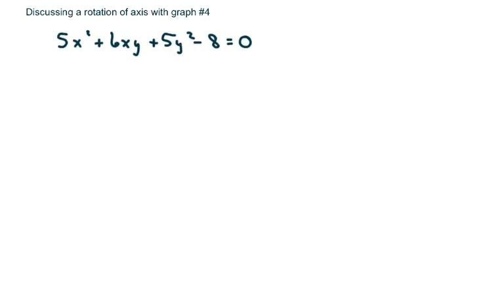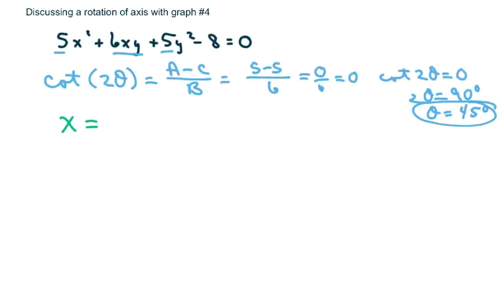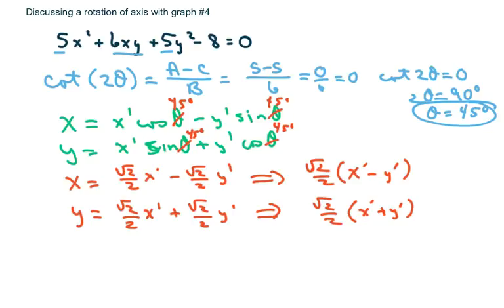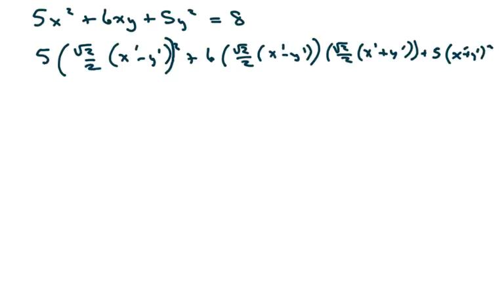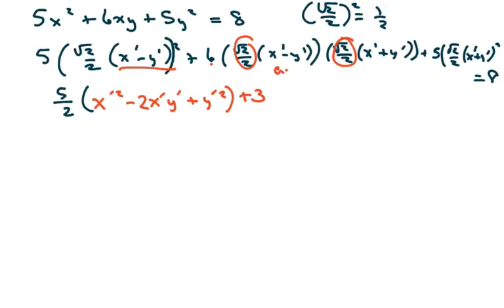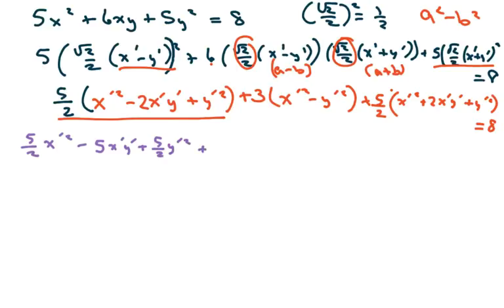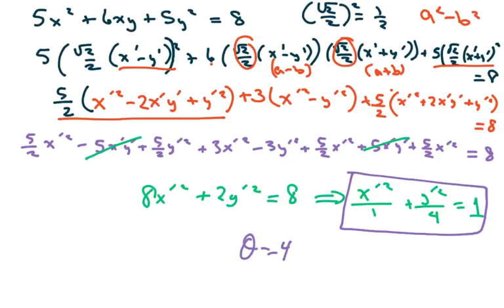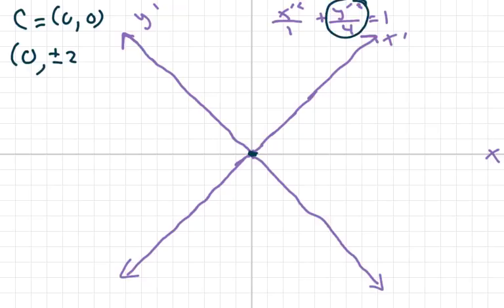Discussing the rotation of axis with graph #4